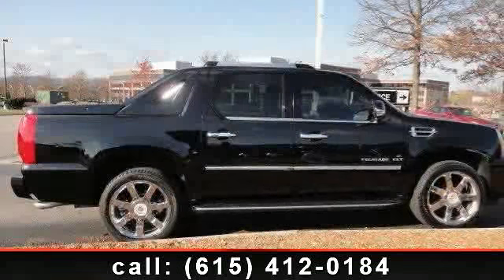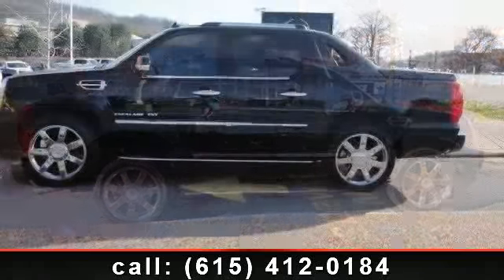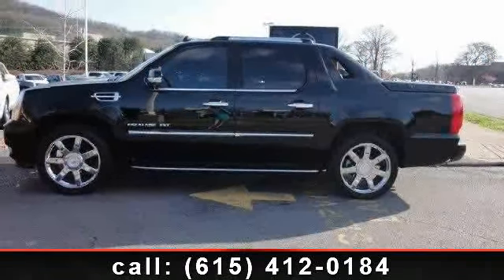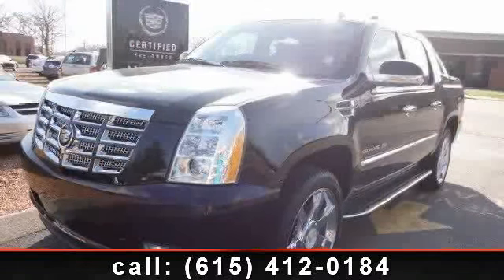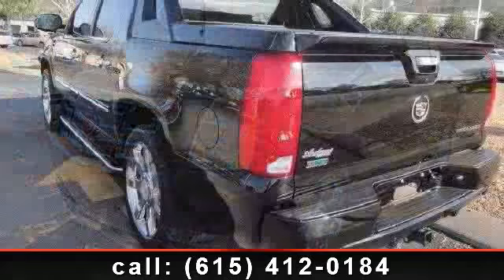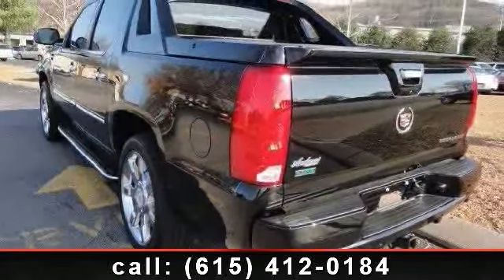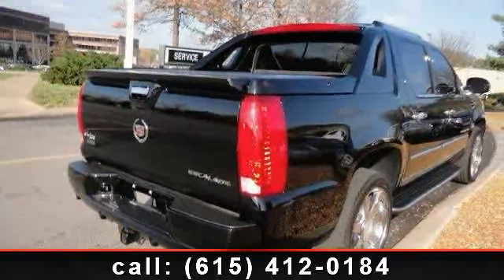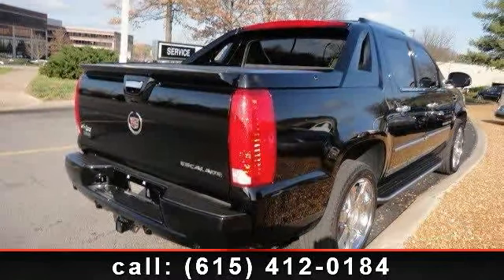2011 Cadillac Escalade - Andrews Cadillac and Land Rover Nashville - Brentwood, TN 37027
Certified 2011 Cadillac Escalade EXT!! Luxury package with AWD!! Originally sold new here at Andrews Cadillac! One owner, zero accidents, non-smoker!! Black Raven with Ebony leather with all the toys!! 22 chrome wheels, Xenon headlights, touchscreen Navigation, heated and cooled seats, Bluetooth, power sunroof, DVD player, tri-zone climate control, integrated Ipod controls, and much more! Carries remainder of warranty and premium maintenance program.